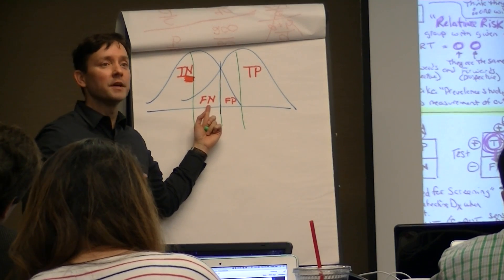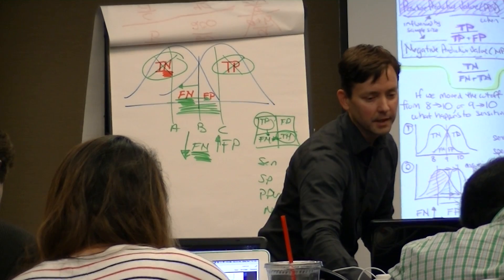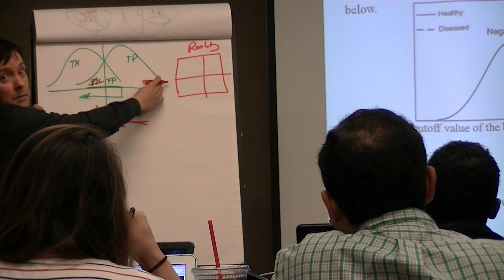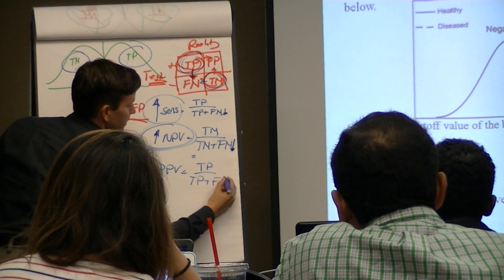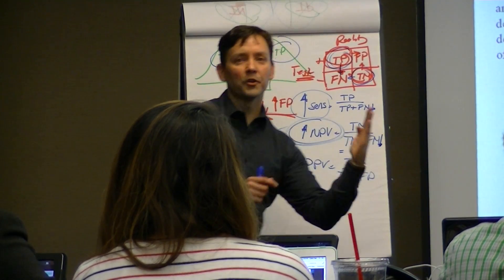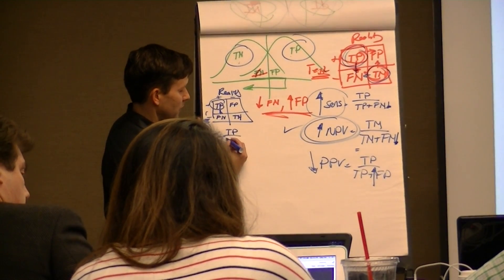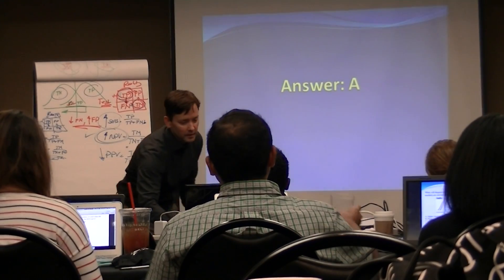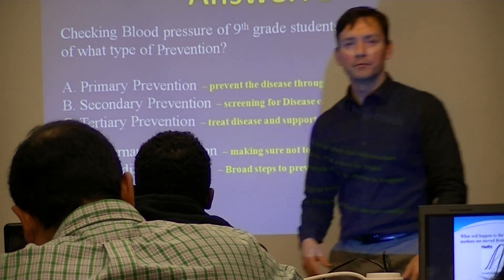USMLE Biostatistics STEP 1 (2 of 4) Dallas, TX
USMLE Biostatistics STEP 1